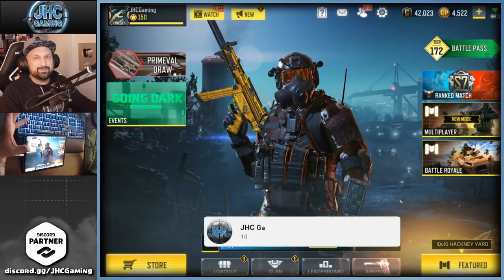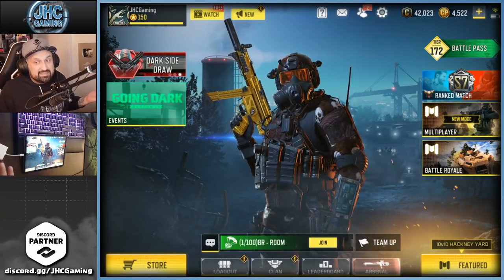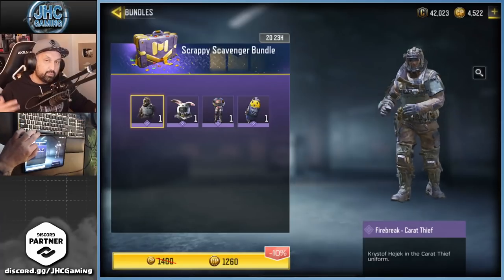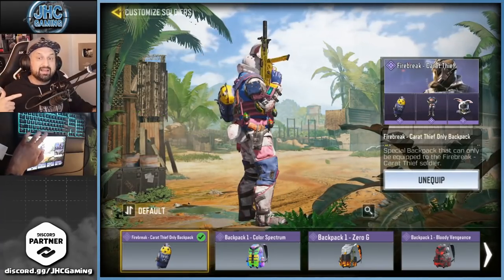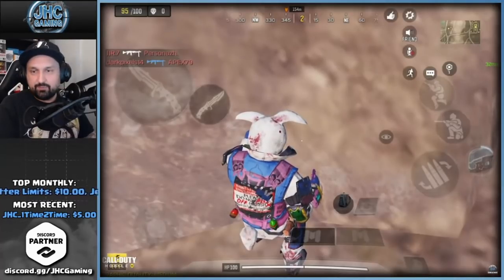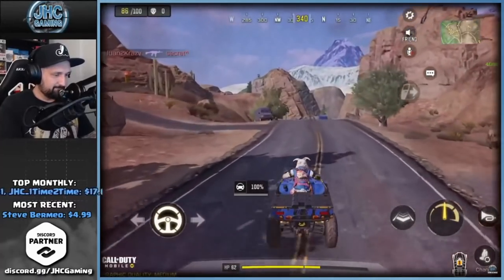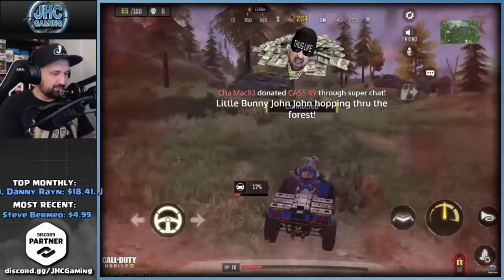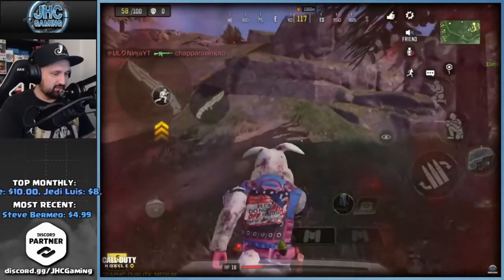Firebreak Carat Thief AGAIN??? 2 New Bundles in CoD Mobile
CoD Mobile released Firebreak Carat Thief soldier skin AGAIN in bunldes in call of duty mobile. that's 3 times now, first soldier skin to gre released twice after a lucky draw, that's crazy!!